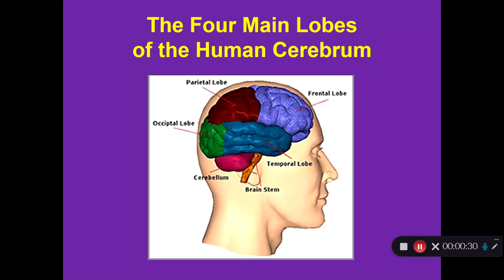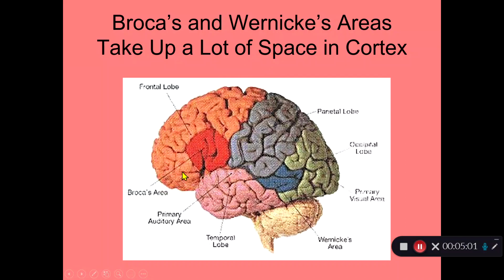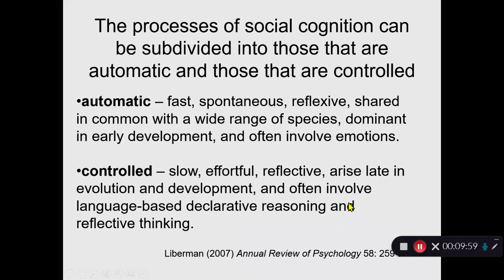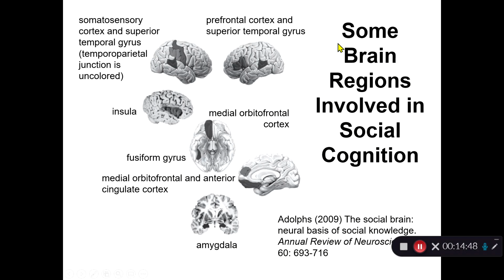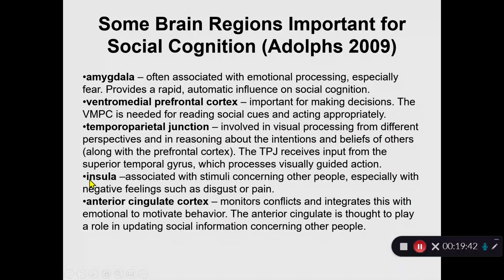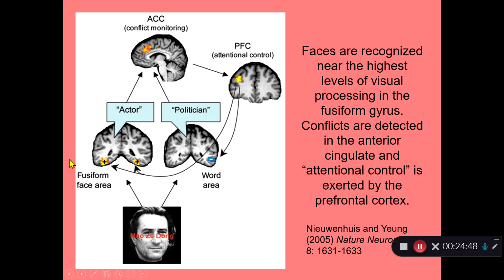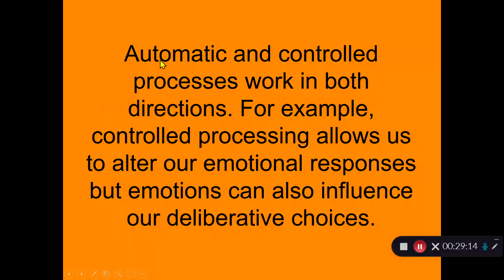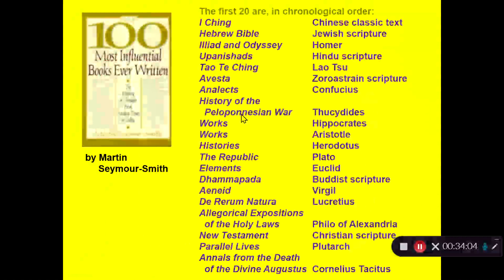Wired for Society -- Part 2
SnB lecture 2 continues from lecture 1, discussing discrete brain regions that mediate specific social-cognitive functions. It shows how lower-level, emotional brain regions can influence higher-level, more logical regions and how the higher level can control the lower level according to values the higher-level regions have acquired from culture.